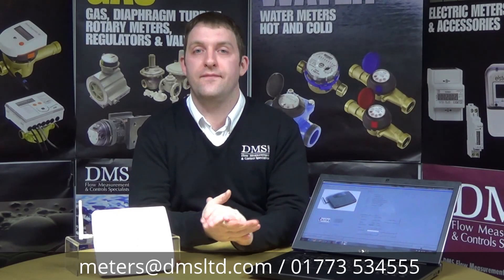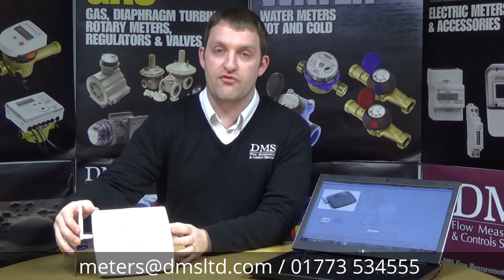Sontex Supercom 646 Central Radio System from DMS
Chris Bishop our Technical Manager tells you all about the Sontex Supercom 646 Central Radio System which can be used to automatically read all of your meters in one building.

Here at DMS we supply free of charge Training on all of the Sontex Heat Meter Range. To apply email . The Training is taken by Chris Bishop who goes into detail about Automatic meter reading, RHI meter reading and a little information on installing the meters.

We hold free of charge training on all of the Sontex range including the meters mentioned in the video plus a information on the renewable heat incentive & on installing the meters.